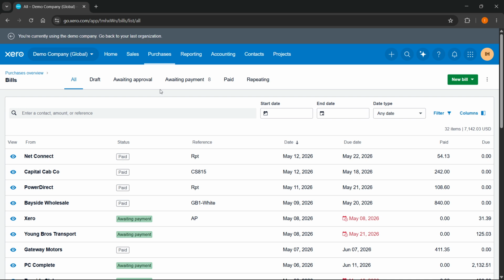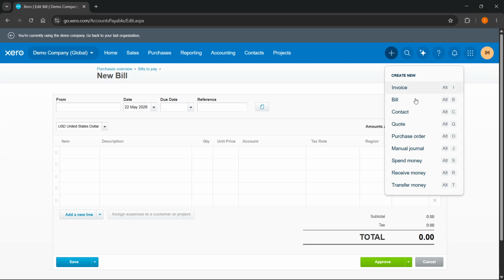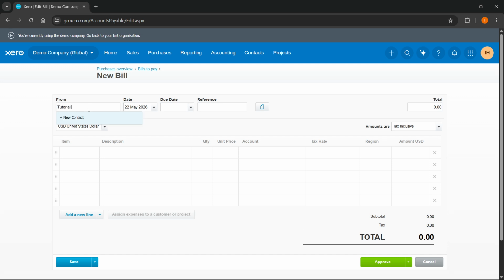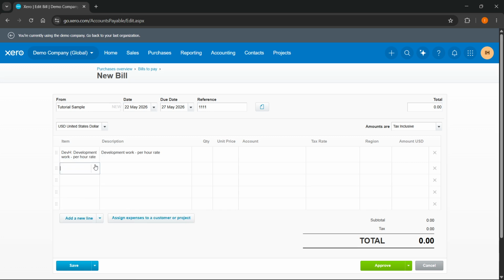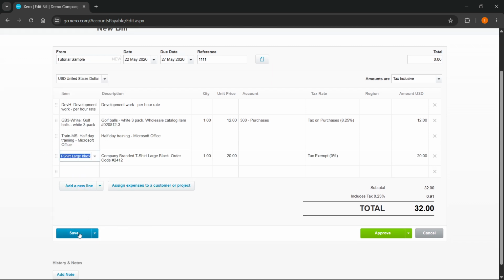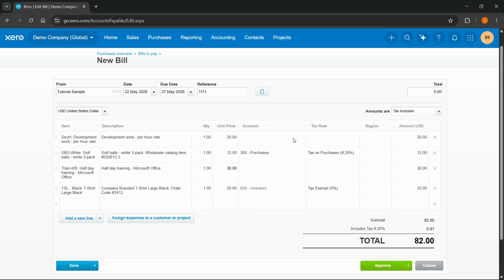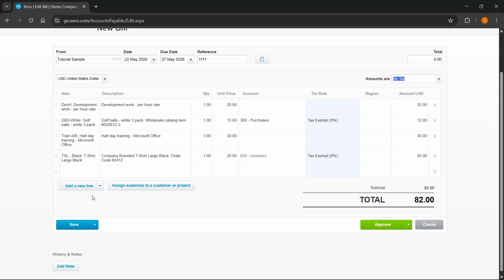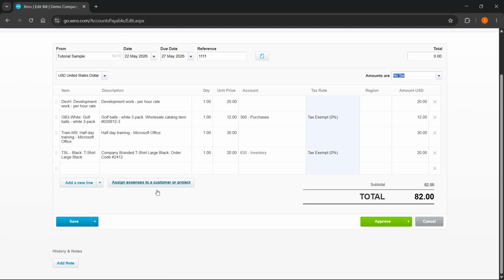How To ENTER PURCHASE INVOICE In Xero (QUICK & EASY) 2026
In this video, I'll show you how to enter purchase invoice in xero. This is a full guide on how to create and record your purchase invoices using xero in 2026. In case you've been trying to manage your purchase invoicing in xero, this is the video you need to see!